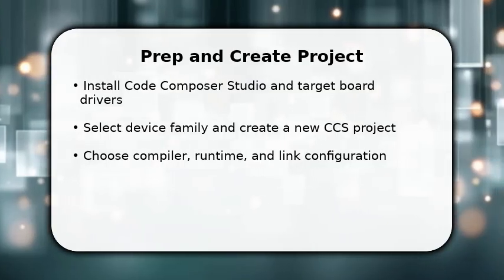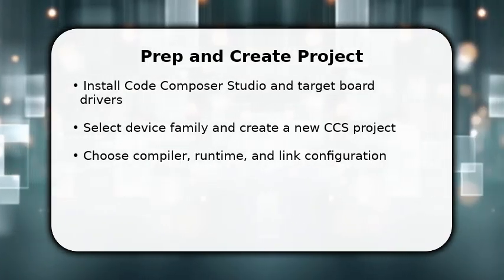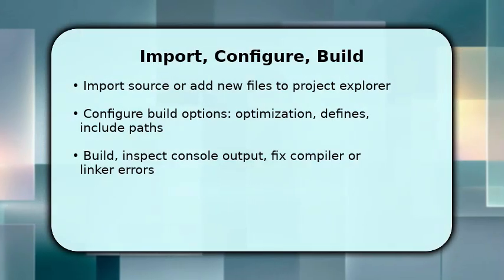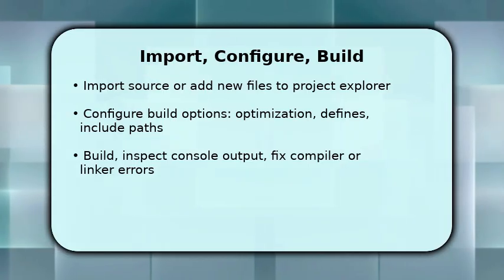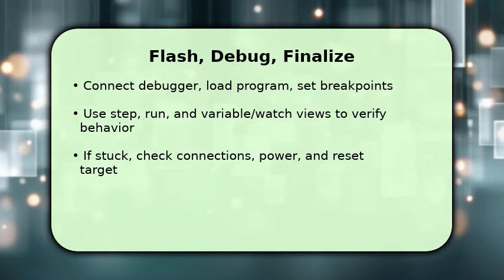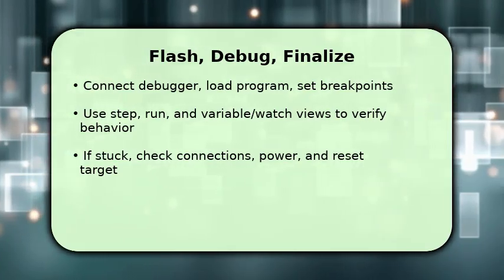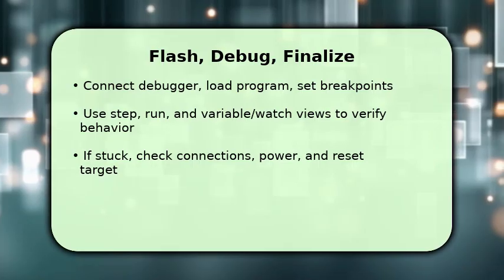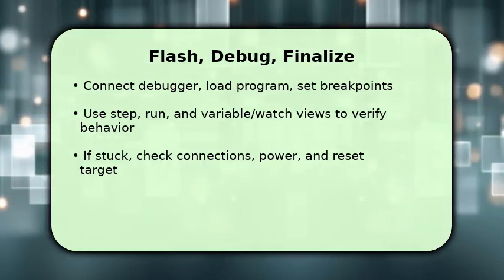How to Use Code Composer Studio (easy Method)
How to Use Code Composer Studio (easy Method) | 🔒 Surfshark VPN Deal — Stay private and secure. $1.99/mo + 3 Months Free ▸

Dive into the world of embedded programming as we guide you through an easy method to use Code Composer Studio. This video is perfect for beginners and those looking to streamline their development process with this integrated tool.

Code Composer Studio, embedded programming tutorial, easy usage methods, development tools guide, integrated software platform, beginner-friendly coding, streamlined development process